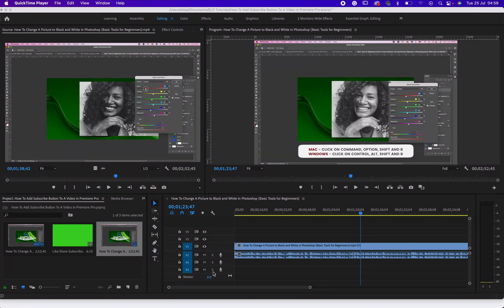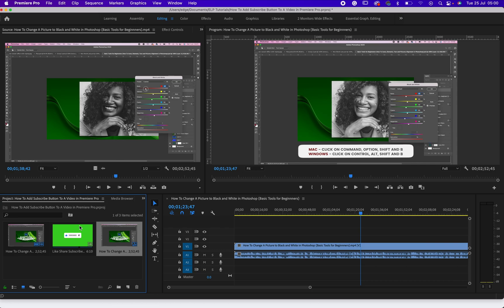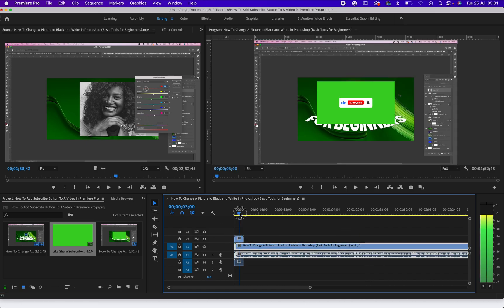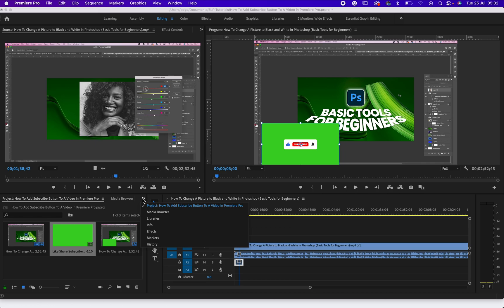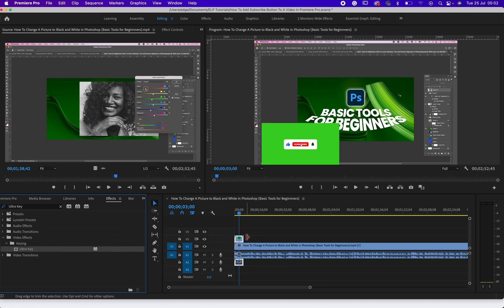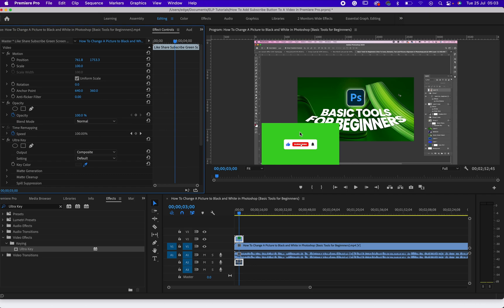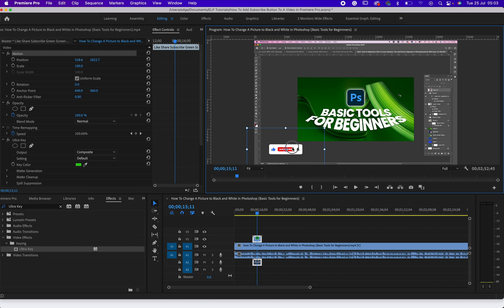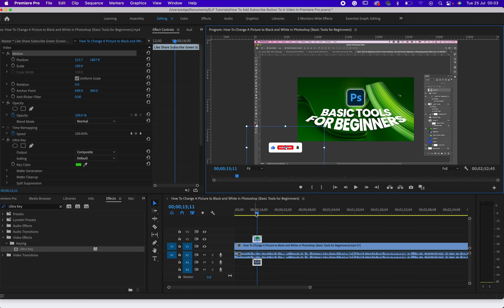How To Add A Subscribe Button To Your Video In Premiere Pro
This video would help content creators and YouTubers who are using Premiere Pro to edit their videos but are faced with the challenge of adding a subscribe button to their videos using Premiere Pro.

It would as well help beginners on how to use elements with a green screen in Premiere Pro.

The process is quite easy.

Import it to Premiere Pro. Drag it to your sequence. Go to effects. Search for Ultra Key. Go to effects. Check for ultra key. Select the colour picker.

Thanks.